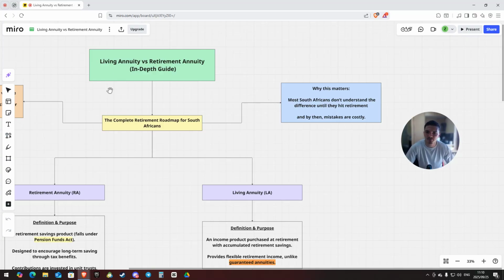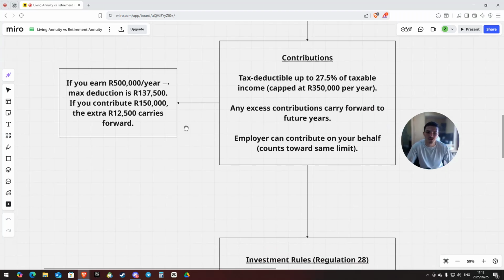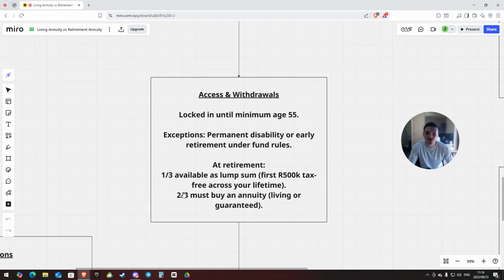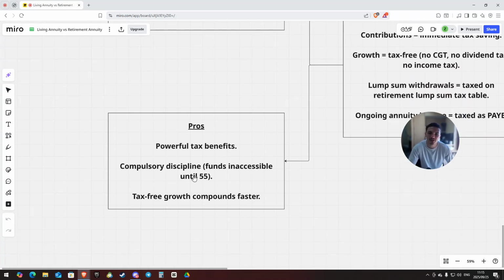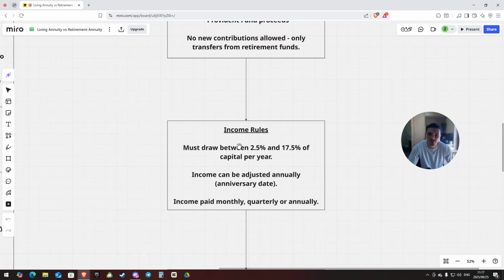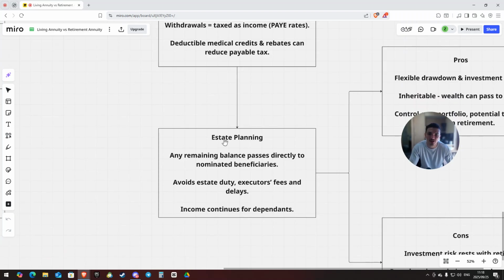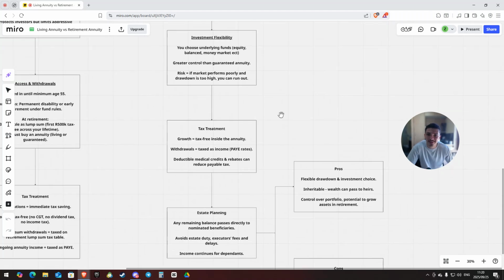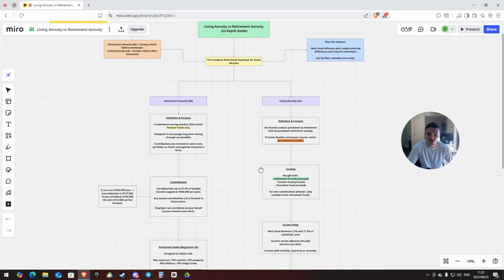Retirement Planning in South Africa: Living vs Retirement Annuity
Planning for retirement is one of the most important financial decisions you’ll ever make. This video highlights why understanding your options is crucial for securing your financial future in South Africa. Whether you’re just starting to save or already investing, knowing the right strategy can make a huge difference in your retirement lifestyle.

📸   / zack_rens

Want to have a 1-on-1 chat to see if you’re a good fit working with me?